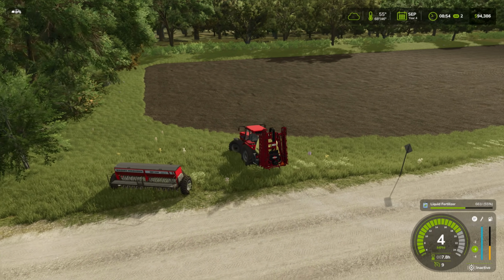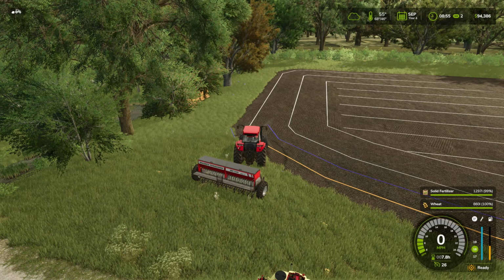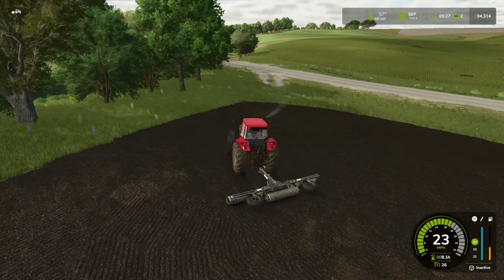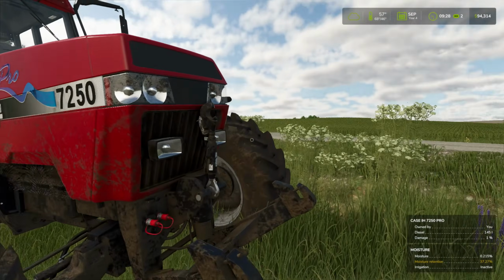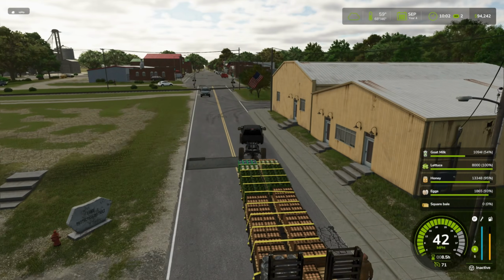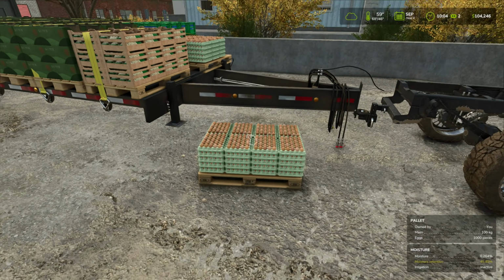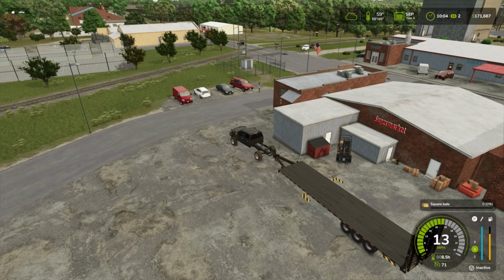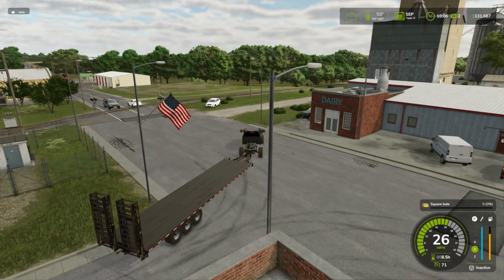Getting Ready To Expand - Mega Farm Ep 40 - Farming Simulator 25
Today we Start episode 40 of the Mega Farm Series. Also we are doing a 50$ Gift card giveaway Video once we hit 500 subscribers. The Gift card is for a 50$ Microsoft X box gift card, or a 50$ PlayStation Network gift card, Or a 50$ Steam gift card. Hope you All have an Amazing Day!